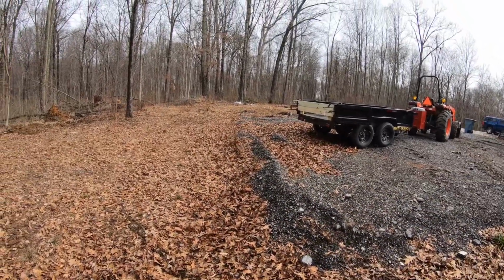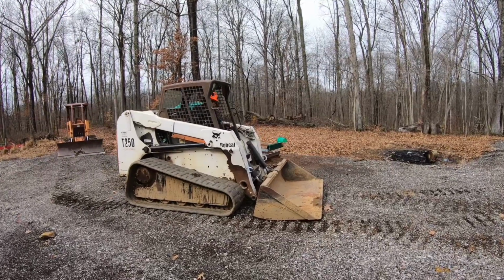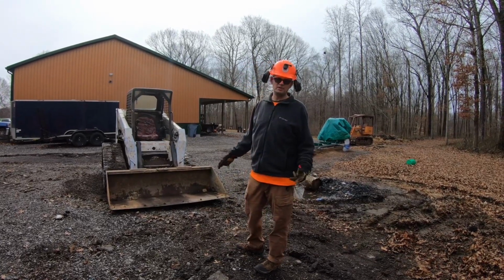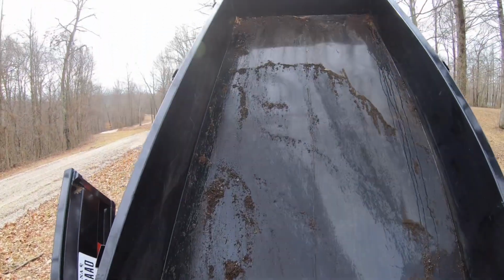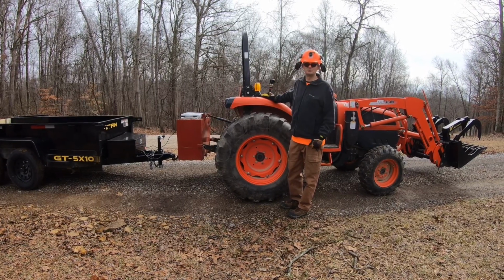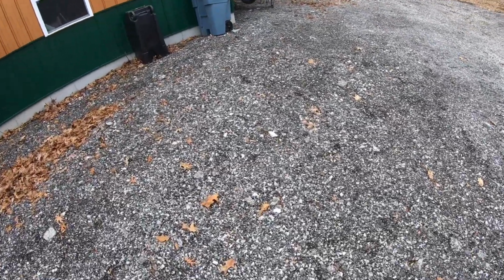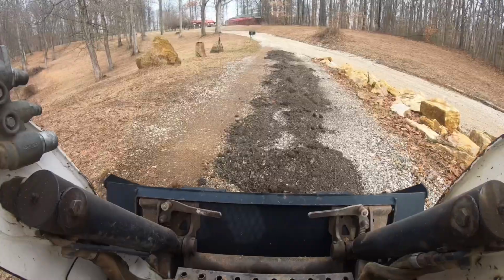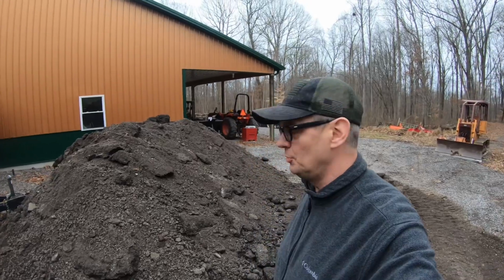Barn Build - Stockpiling millings for barn site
We are preparing to build our equipment barn. To get the site ready we need to move and stockpile several truckloads of asphalt millings.